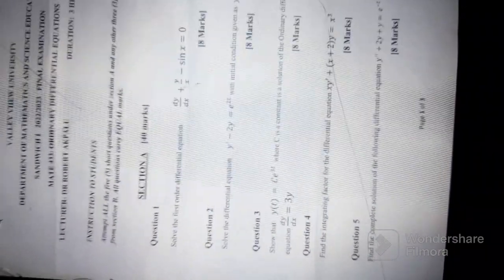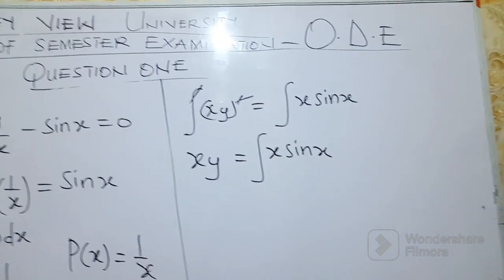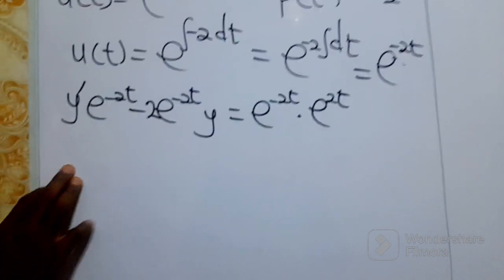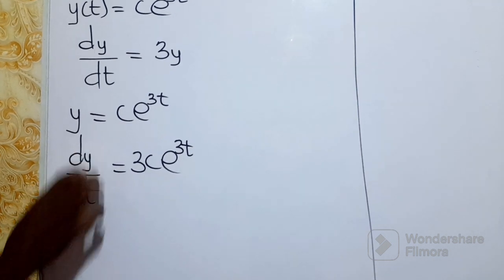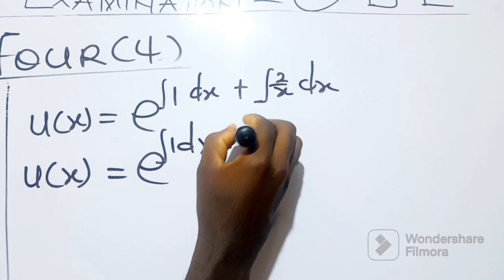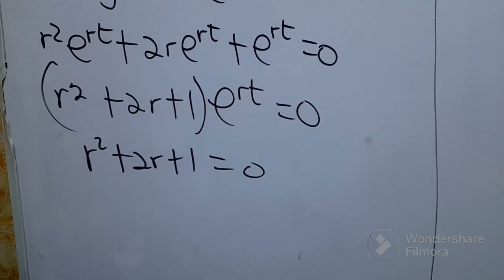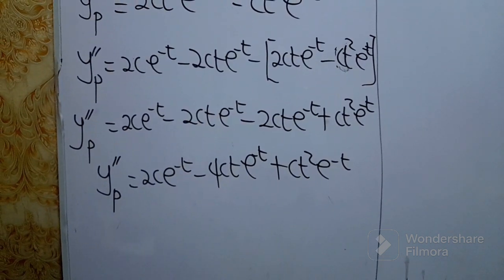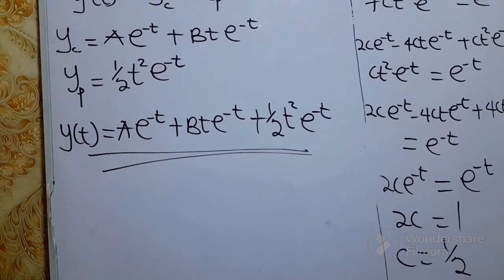Ordinary Differential Equation- End of Semester Examination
Valley View University
End of Semester Examination on Ordinary Differential Equations 2022/2023